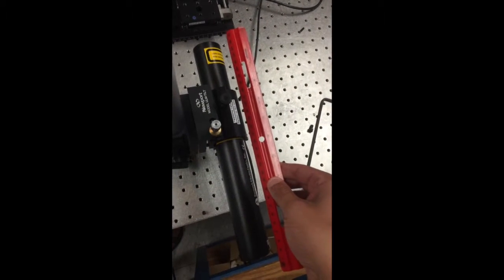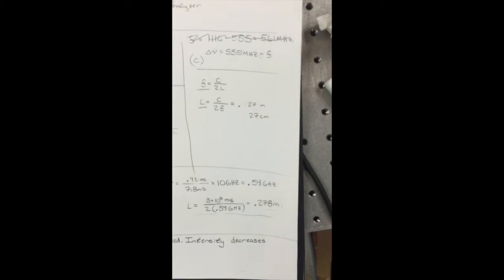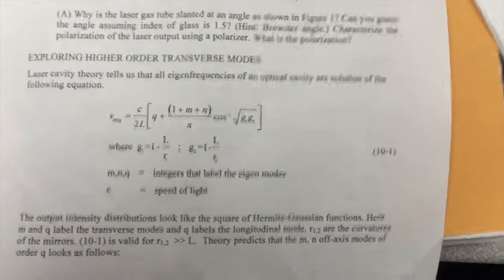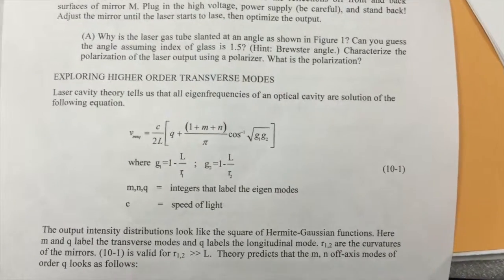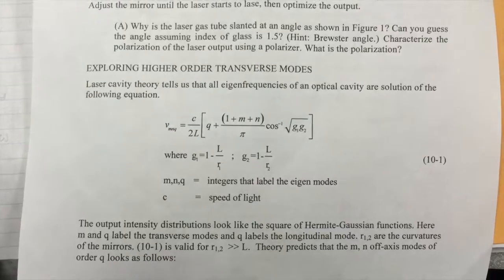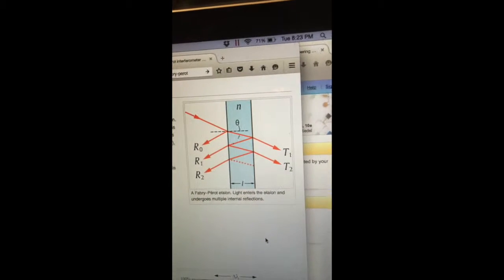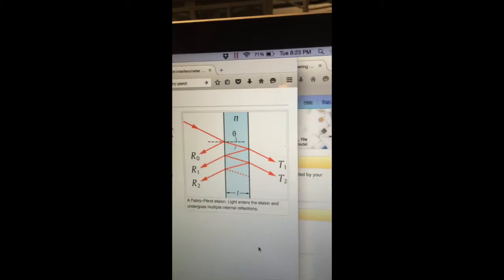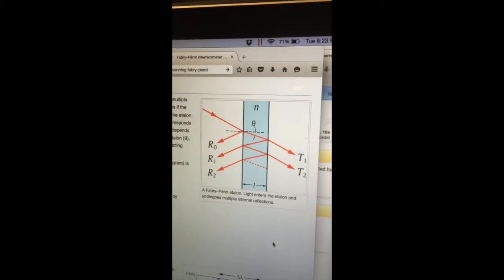lab 10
Lab 10 by Adam Abdelatif and Ryan Bronson